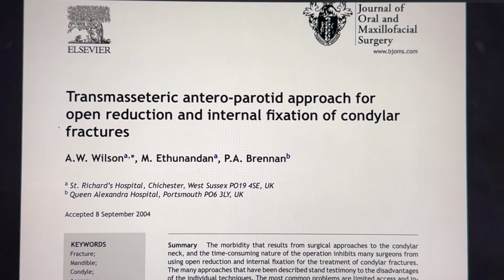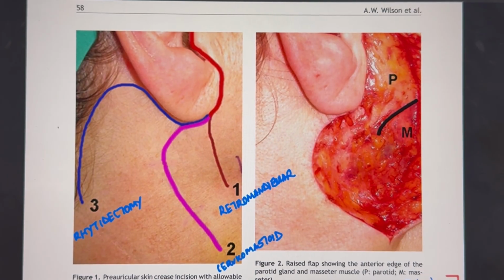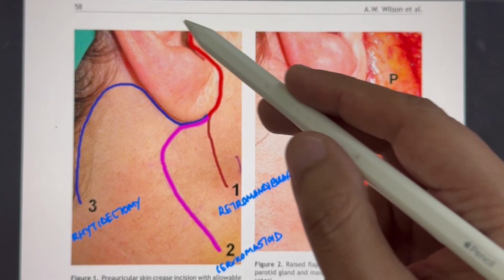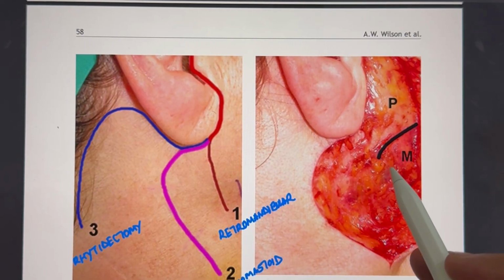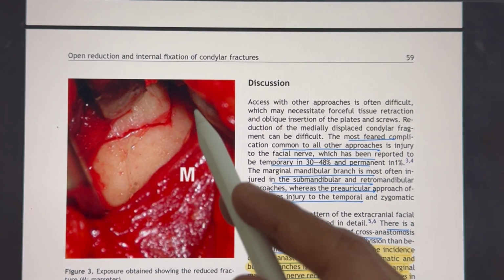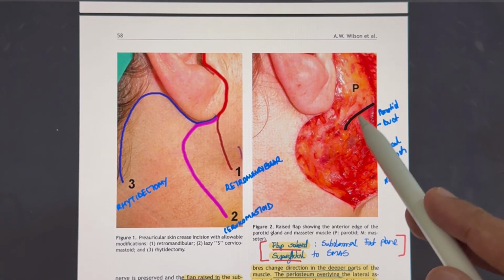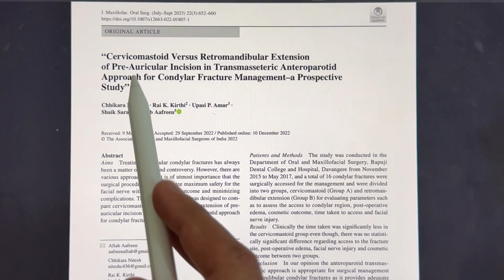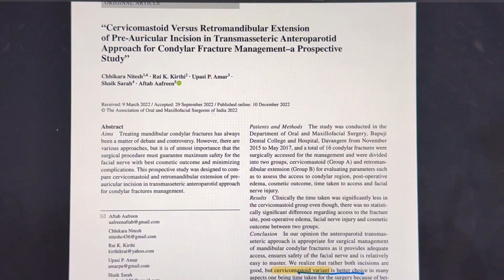Transmassetric Anteroparotid Approach (APTM/TMAP) | Step by Step | OMFS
In this video, i simplify the Transmasseteric Anteroparotid Approach (APTM/TMAP) – one of the most important topics for OMFS exams, viva, and clinical practice.

In the comments, please let me know your next topic.